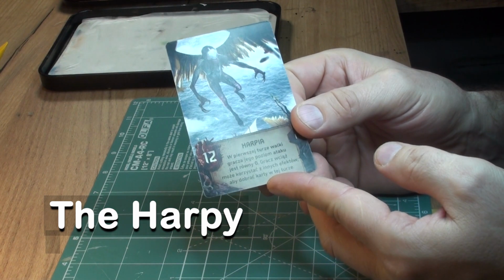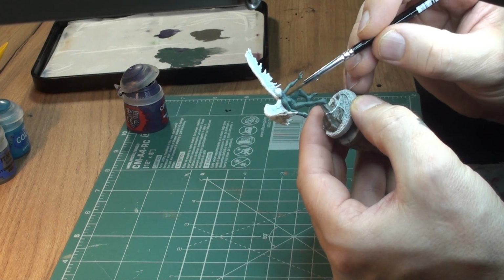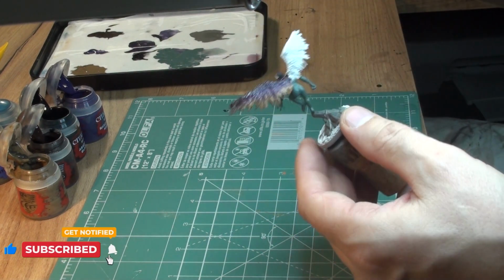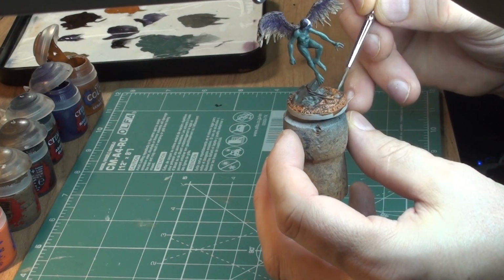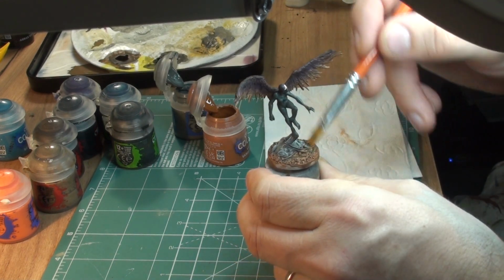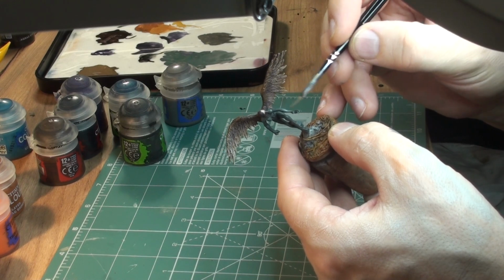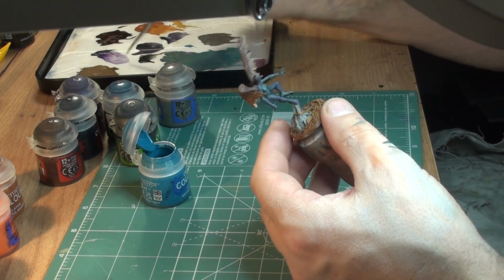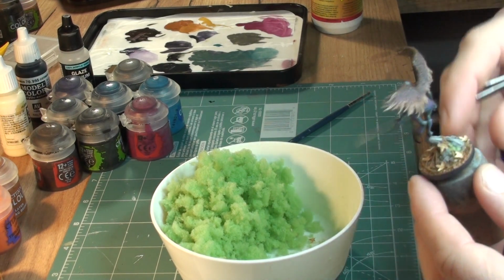Painting The Witcher Old World, Harpy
Hi everyone
Today, monster... Harpy,

THX & Best Regards,

P.S. List of all paints used on this model at the end of the video,